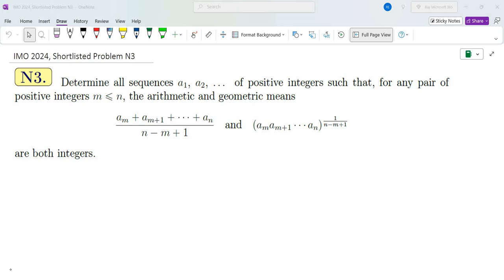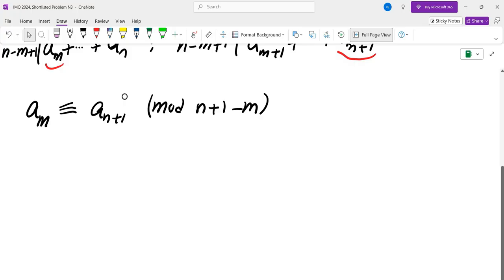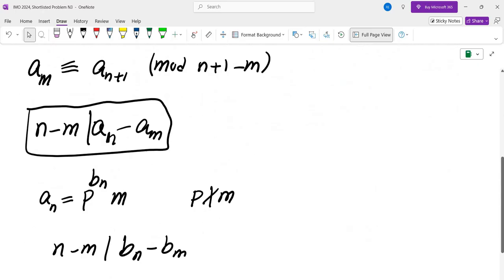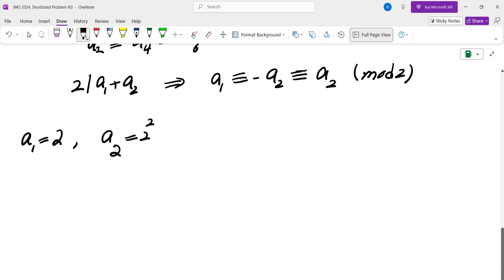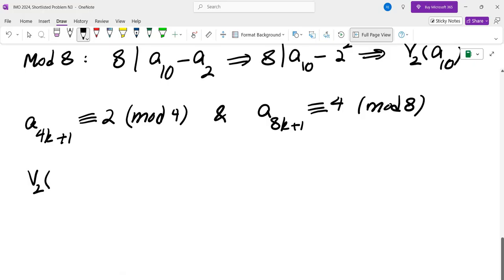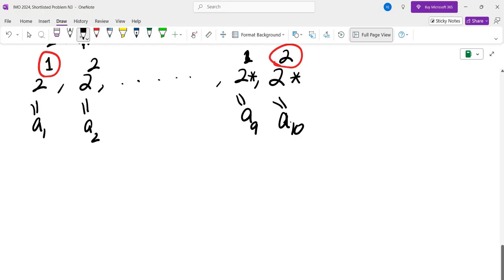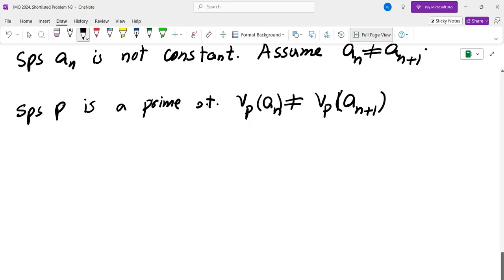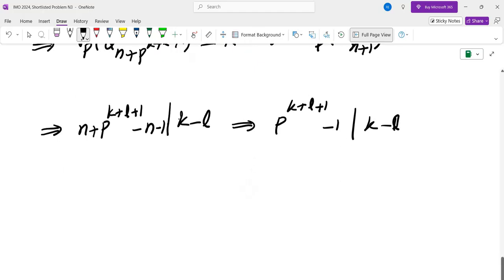International Math Olympiad 2024 | Shortlist N3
I go over a shortlisted number theory problem from the 2024 International Math Olympiad. I discuss the thought process behind my solution to this math competition problem.